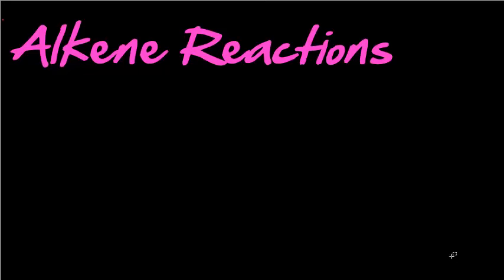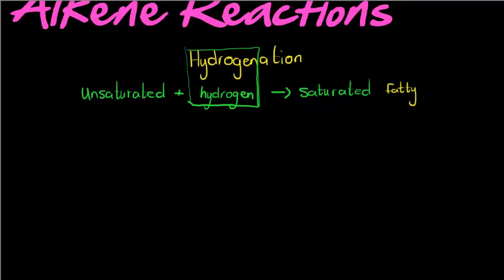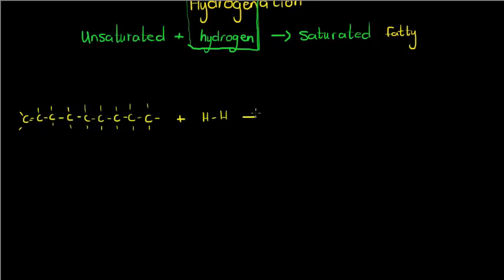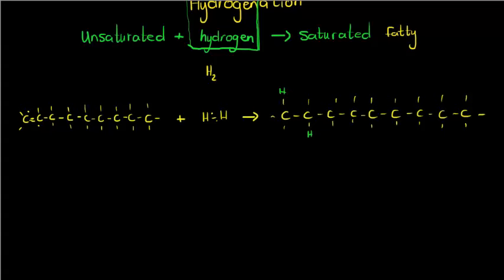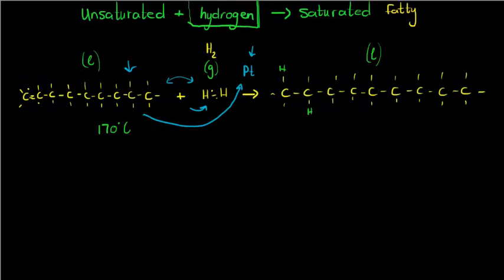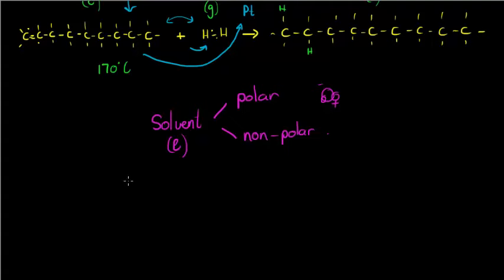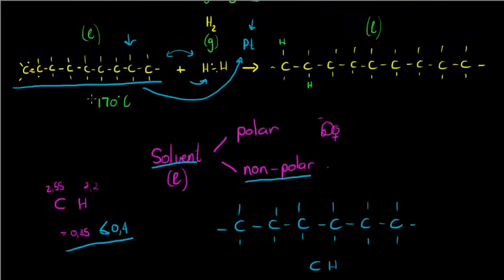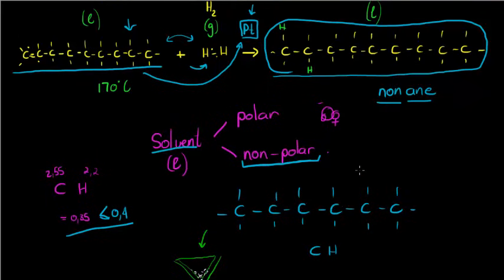Alkene Reactions Hydrogenation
Hydrogenration: what it is and example